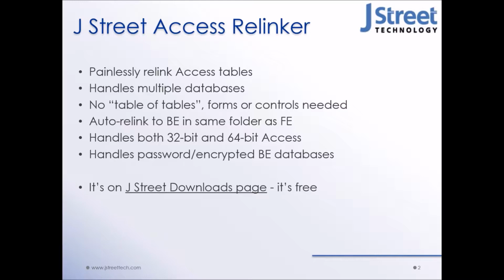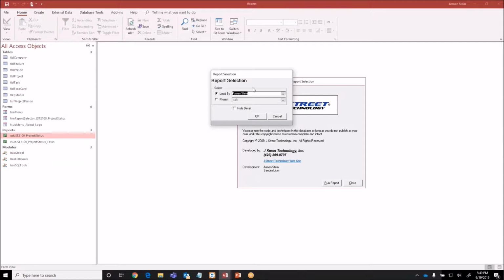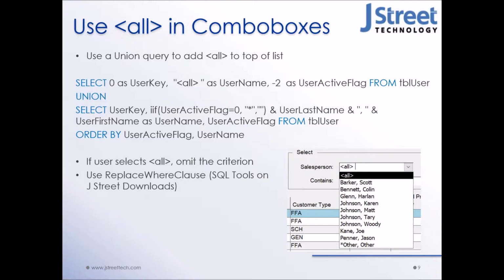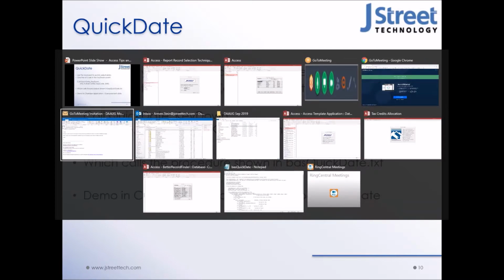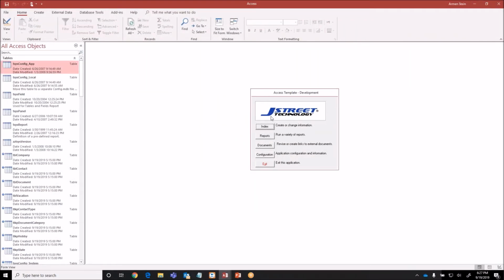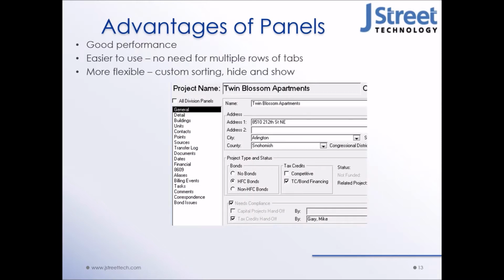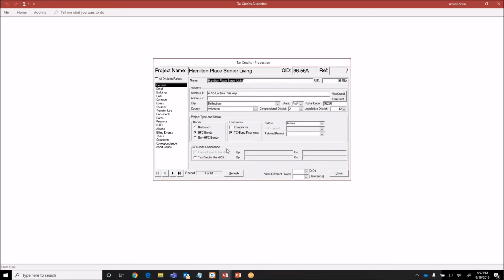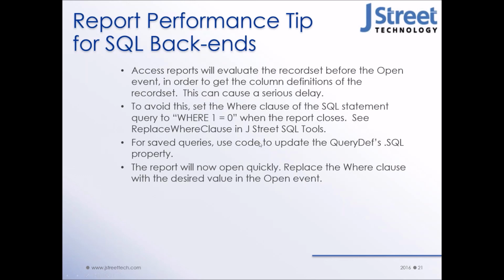Access Tips and Tricks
Armen Stein, J Street Technology

* Elegantly handling inactive lookup values
* Providing special selection options like "" in filter combo boxes
* Adding instant keyboard date incrementing (day, month, year) just like accounting systems
* A better record finder for your user (instead of the confusing Access dialog)
* Custom high-performance record navigation buttons
* A performance “gift” you can leave for the next time a report is run
* And several more!

Armen Stein is the founder and president of J Street Technology, a Microsoft Partner located near Seattle. J Street is a team of developers with expertise in building custom Access desktop and ASP.NET web applications. Armen is a Microsoft Certified Professional, an Access MVP since 2006, and has spoken at many user groups and conferences, including Microsoft TechEd, Office DevCon in Australia, Denver Dev Day, the PAUG Conference, and the UK Access User Group in London. Armen is co-author of Access 2007 VBA Programmer's Reference (Wrox). His other interests include travel, photography, Kauai, backgammon, movies, and driving his 1969 Ford Bronco in the sun.